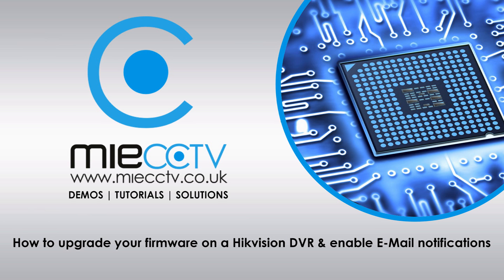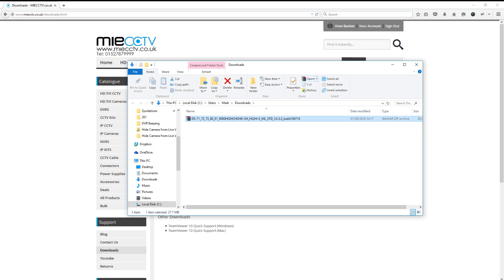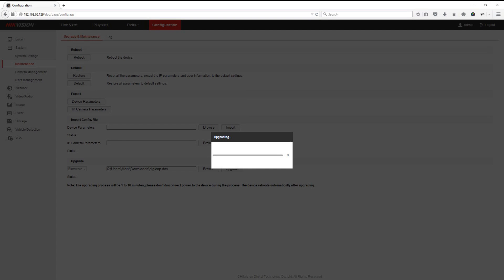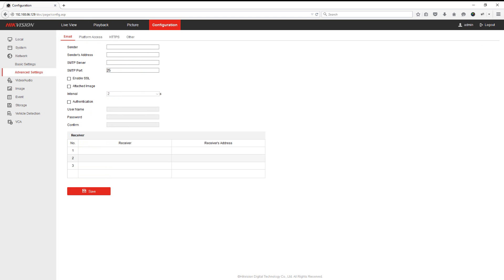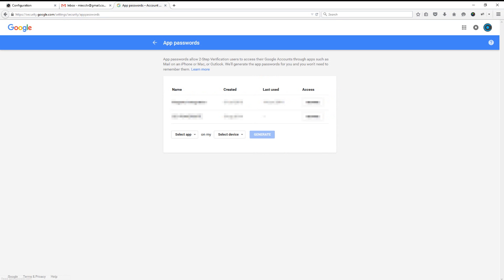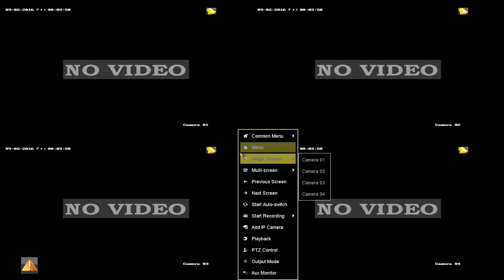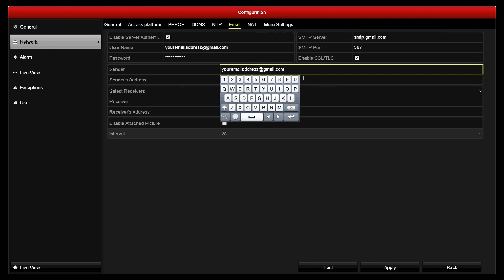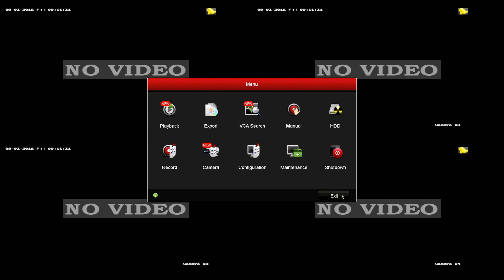Fix Gmail sending email problems on a Hikvision DVR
Hi,

This video will show you how to upgrade you Hikvision DVR to allow GMail email notifications to work using TLS authentication.

PLEASE NOTE: Upgrading your DVR firmware can seriously damage your equipment if not done correctly, if in any doubt please seek professional advice.